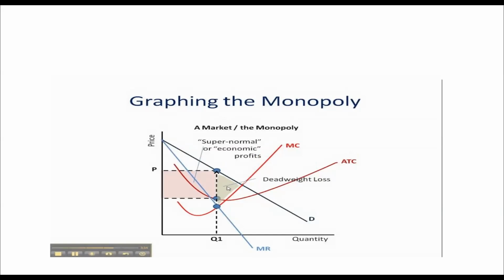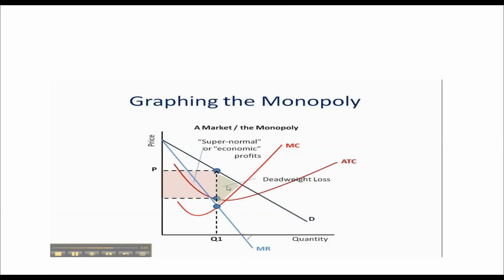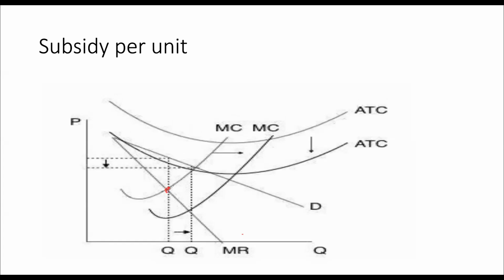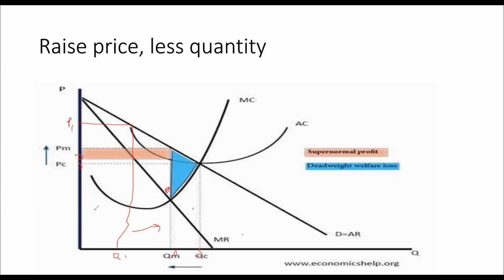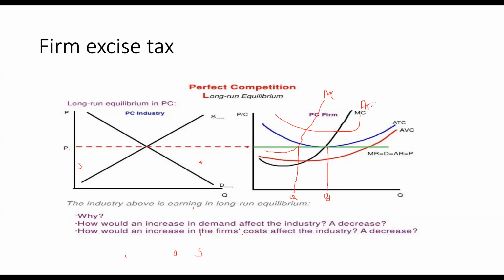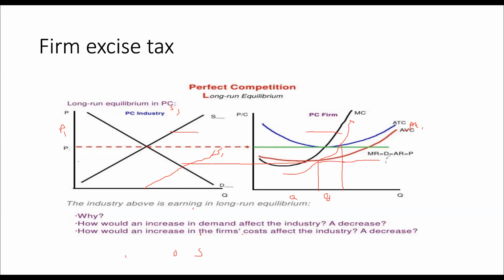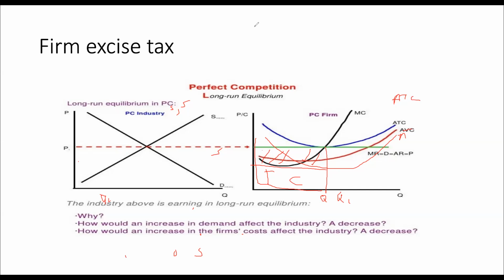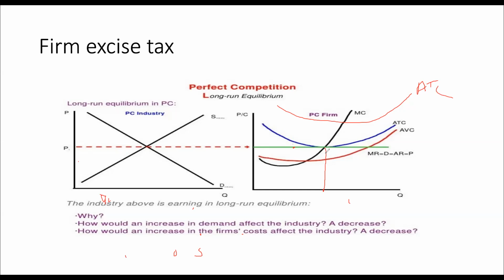What to know about perfect comp and monopoly